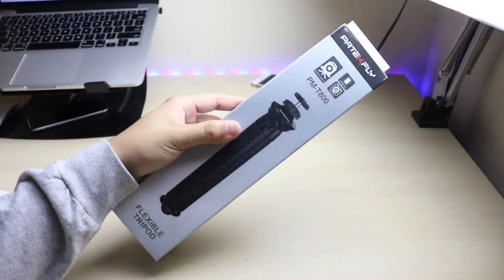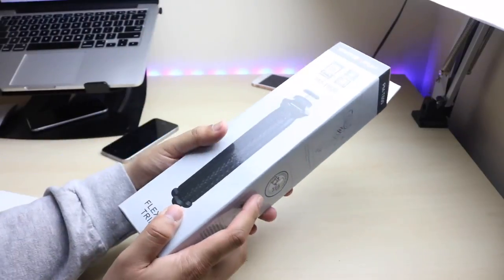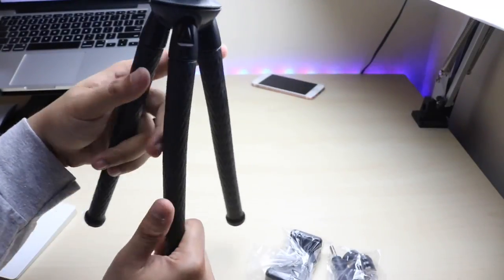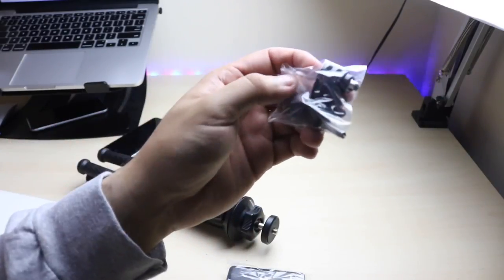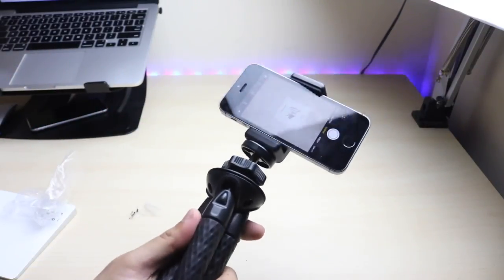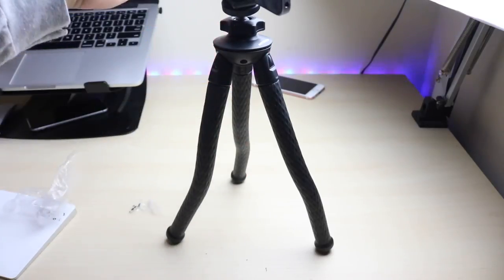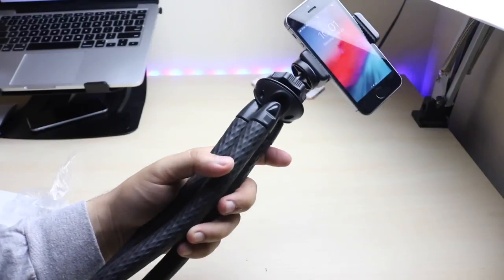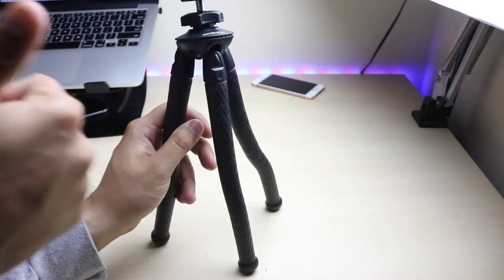This TriPod Is Awesome!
This Tripid is awesonme!